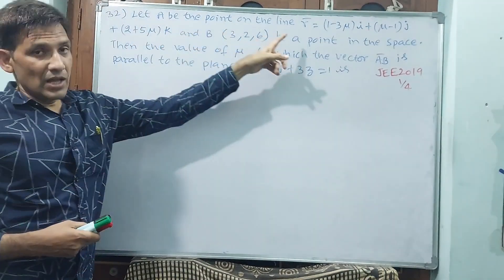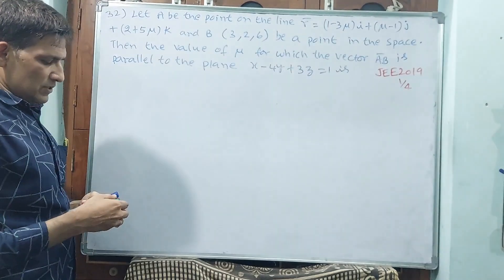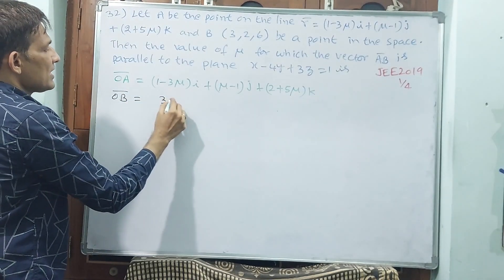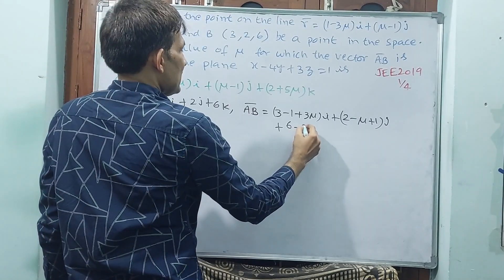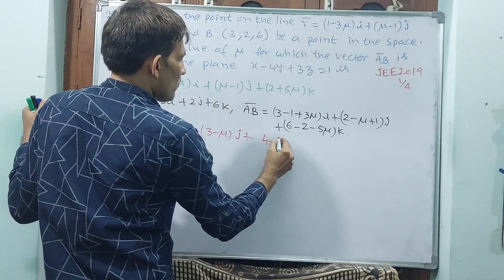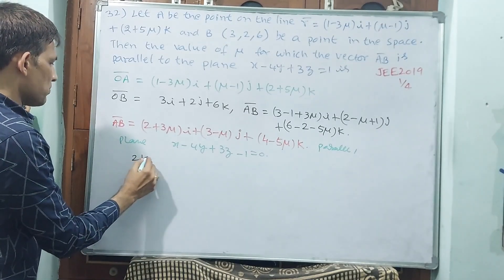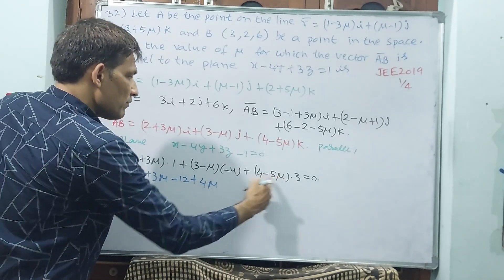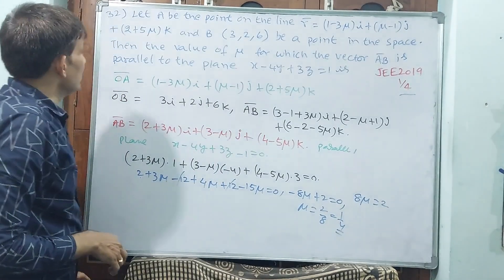JEE, 3D GEOMETRY 32